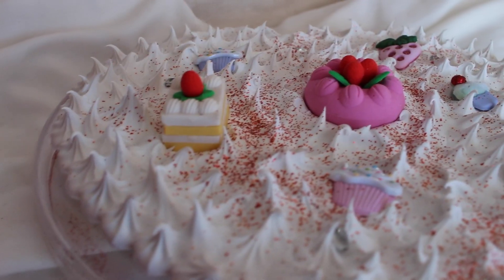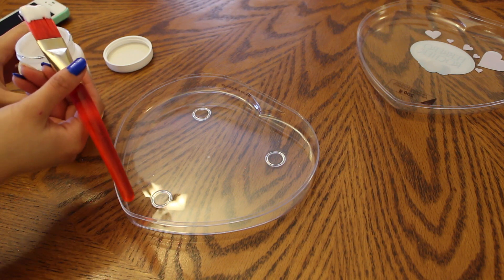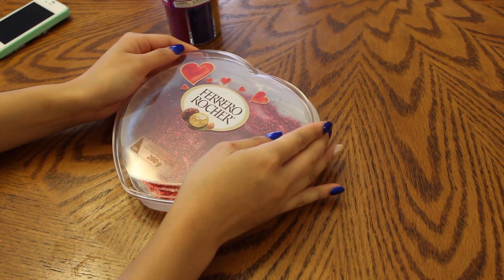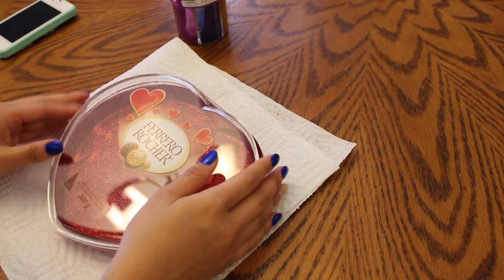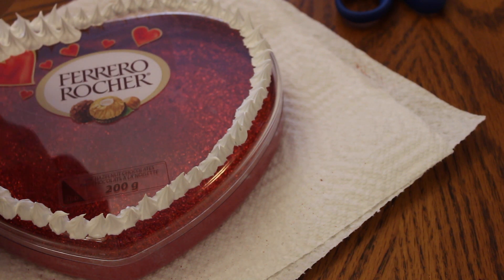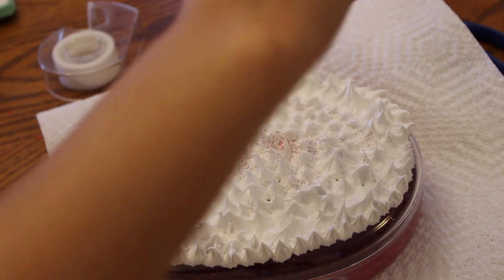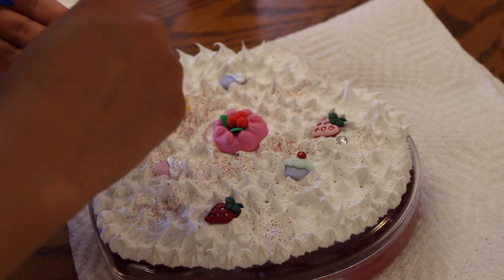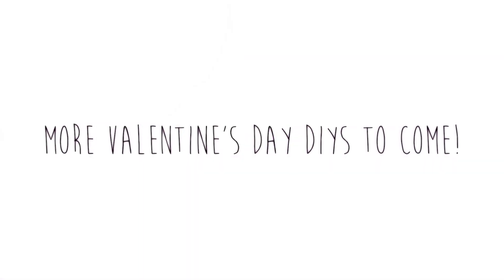Valentine's Day 2014 DIY: Easy Frosting Gift Box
EDITING SOFTWARE:
iMovie